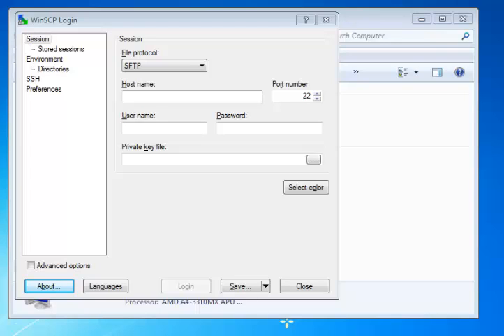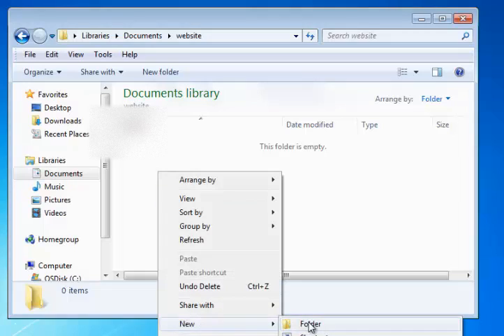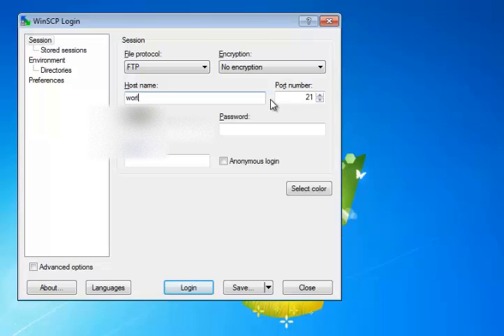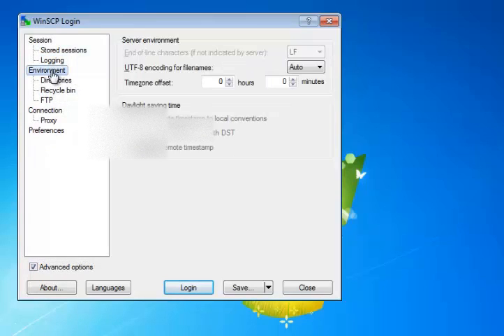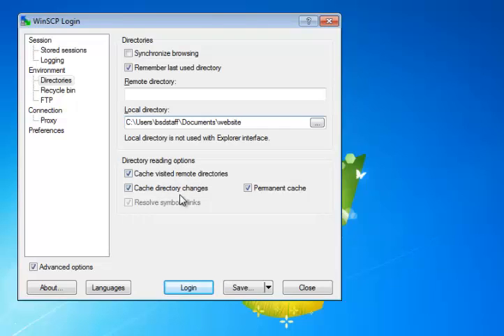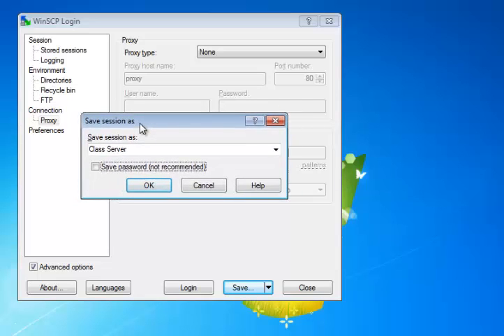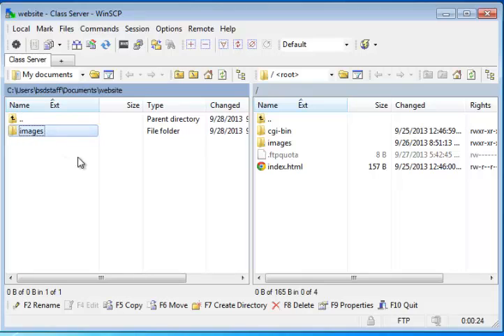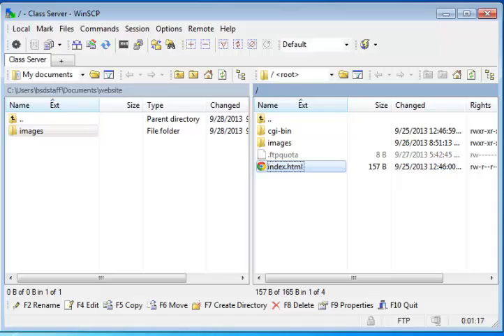How to Set Up WinSCP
A demonstration of how to configure WinSCP FTP client for use with a remote web server.